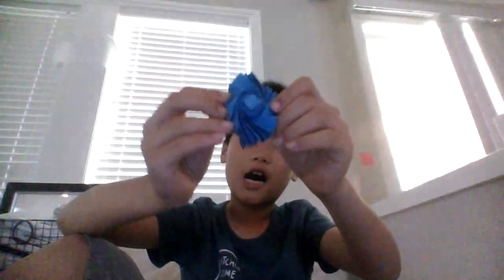I'm finshed with my 16x16 flasher origami!